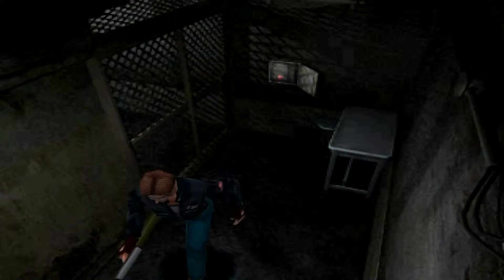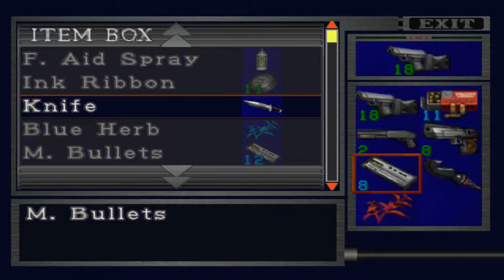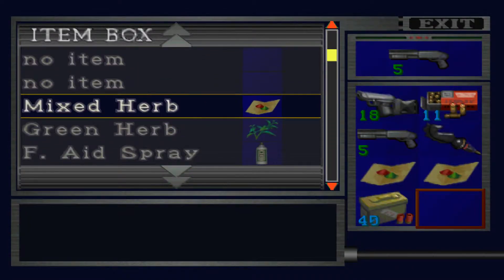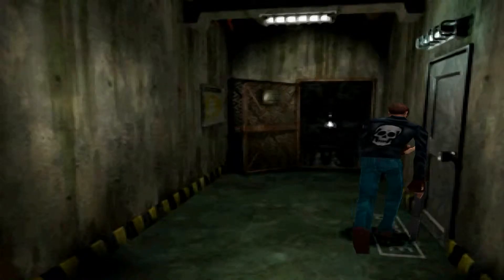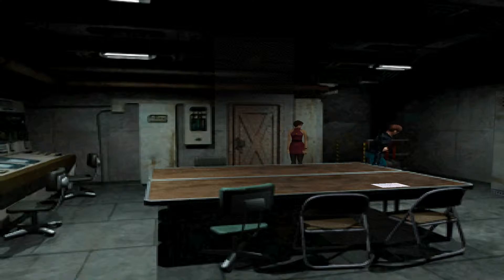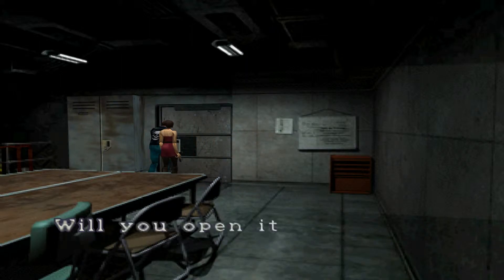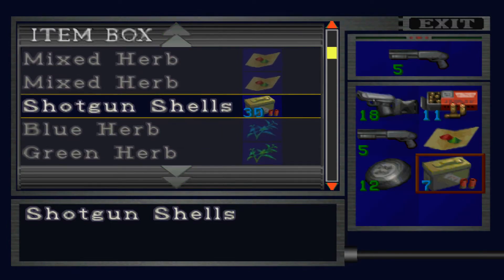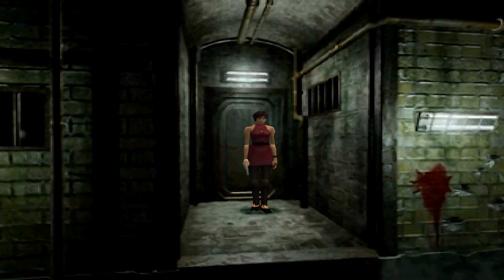Let's Play Resident Evil 2 Part 29 - Ada, Wait!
So we have a pretty cool, if short, boss fight upcoming. I won't spoil with who, but it does rhyme with Gilliam Wirkin though! After that we meet up with our errant spy again and things get considerably more bullet-riddled.